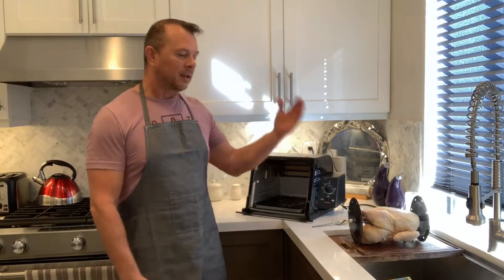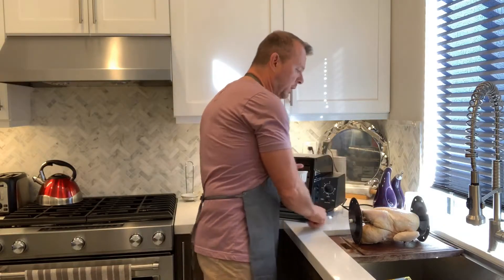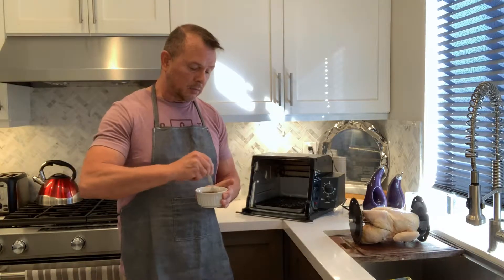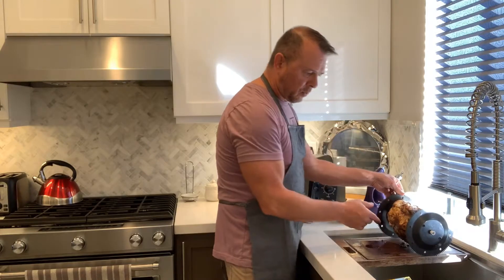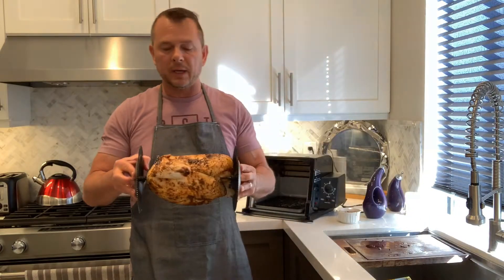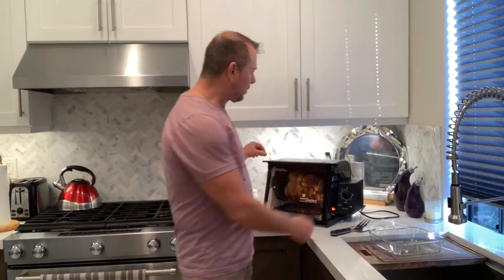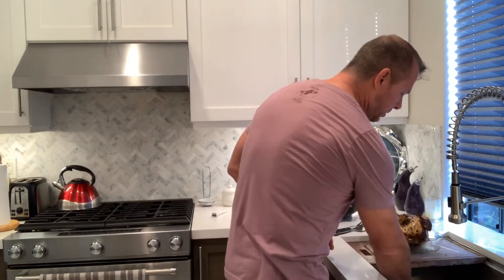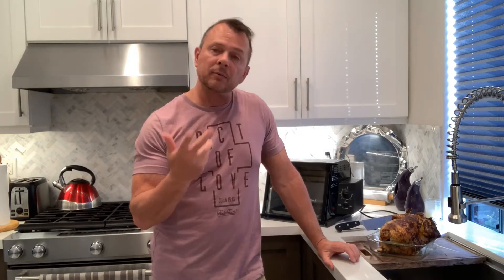Rotisserie Chicken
Remember the smell of the rotisserie chicken in the store, well now you can make that at home. Either using a rotisserie or your oven and these ingredients, 2 TB olive oil, 1 TB chili powder, 1 TSP garlic powder and onion powder, one TSP salt, 2 TB paprika and thyme.  Make a paste out of these ingredients, generously rub your chicken. Cook the chicken 15 minutes per pound in the rotisserie, in the oven cook at 350°.